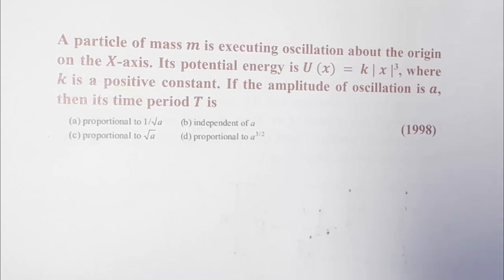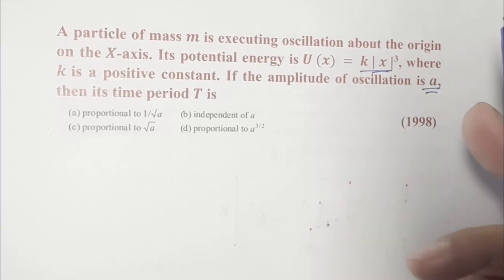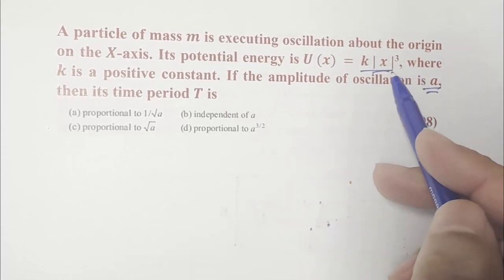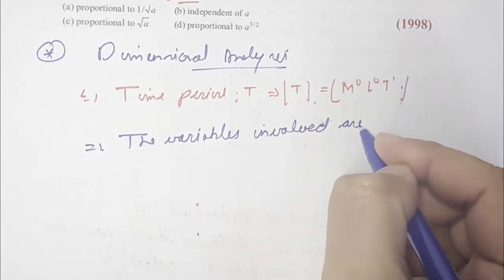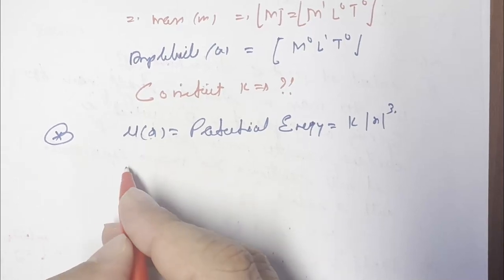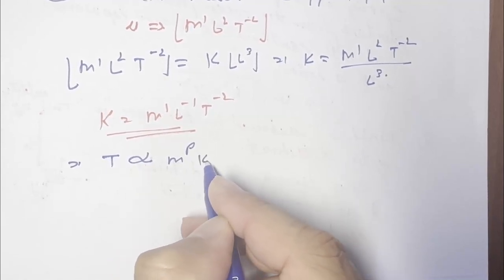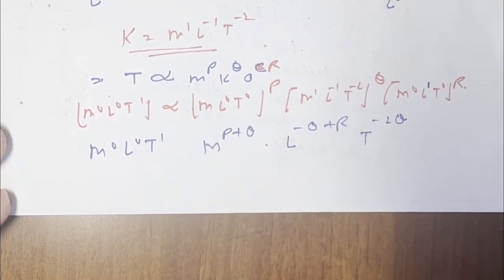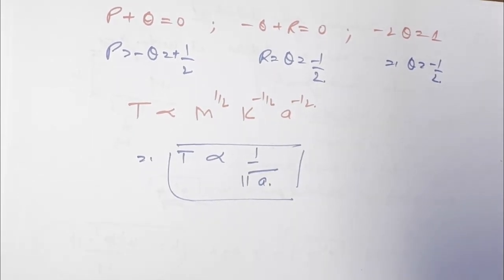IIT JEE Mains and Advanced PYQ: Simple Harmonic Motion (SHM)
A particle of mass 𝒎 is executing oscillation about the origin on the 𝑿-axis. Its potential energy is 𝑼 (𝒙) = 𝒌 | 𝒙 |3, where 𝒌 is a positive constant. If the amplitude of oscillation is 𝒂, then its time period 𝑻 is

(1998)